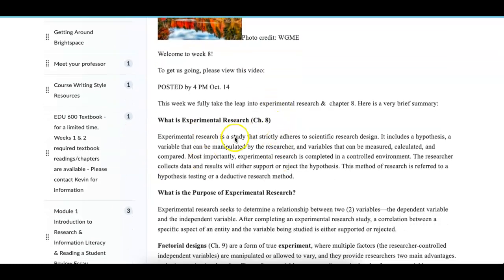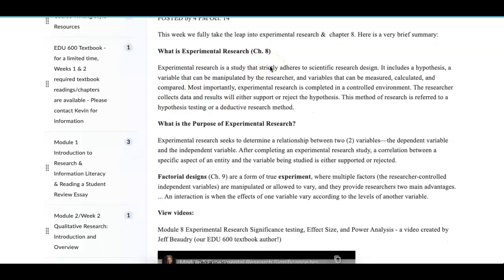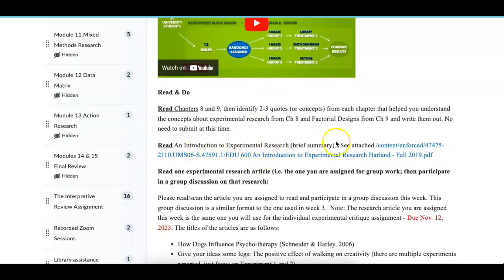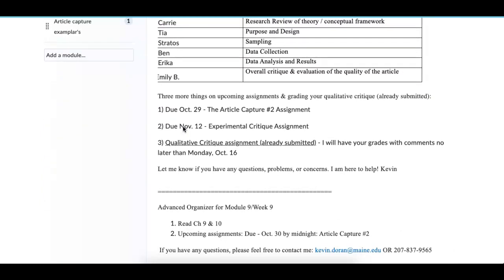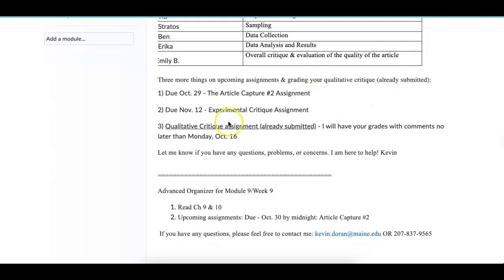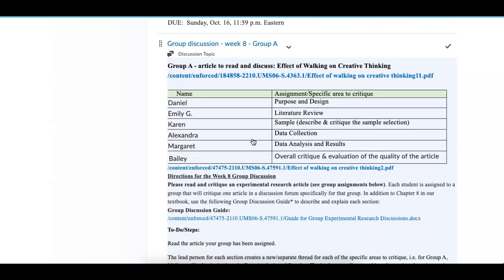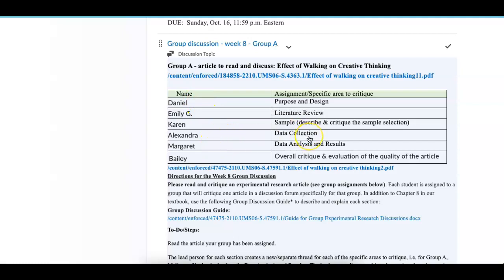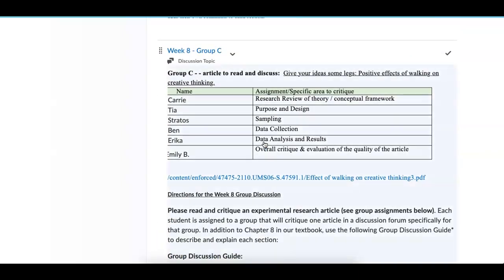EDU 600 - Week 8 - Fall 2023: Overview and to do video